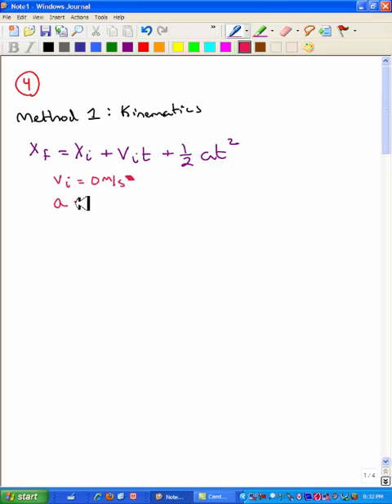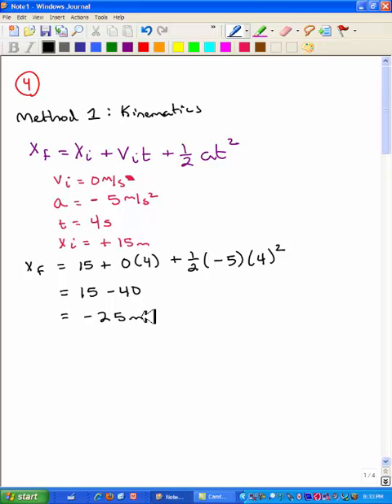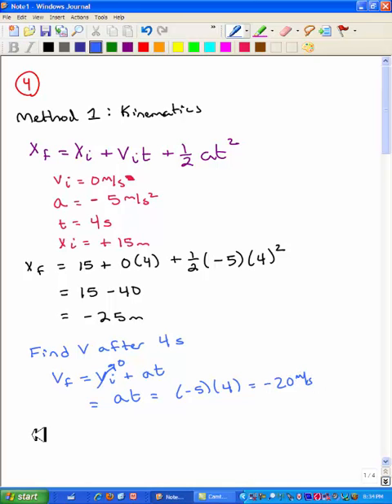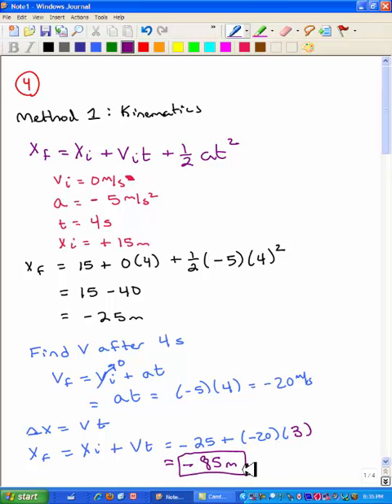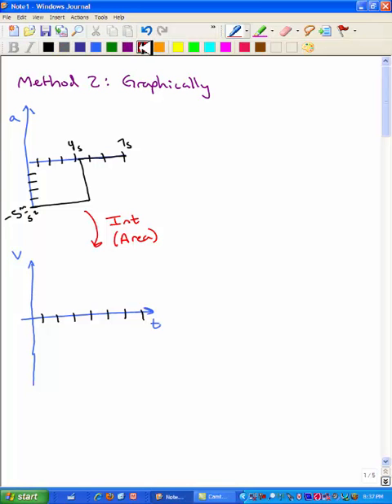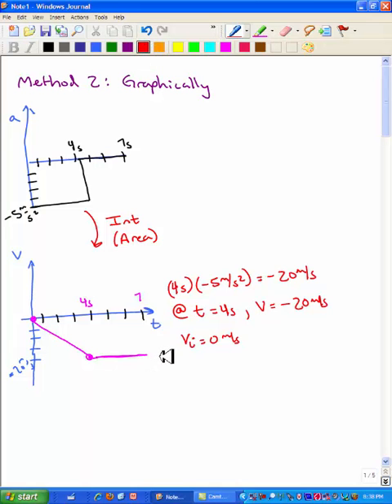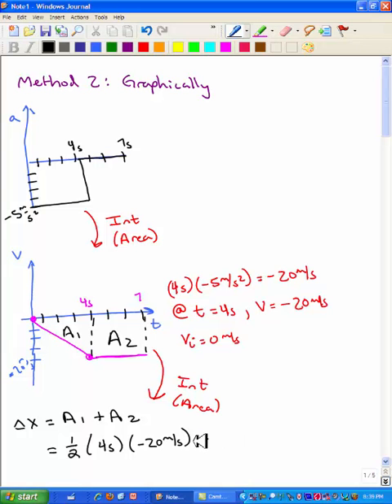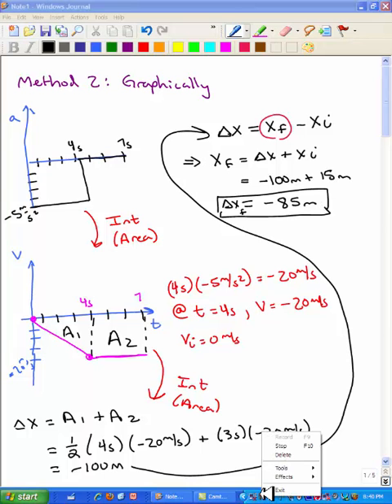Test 1 Question 4